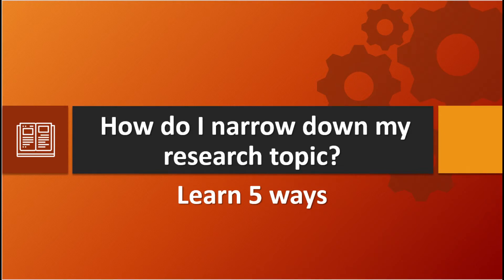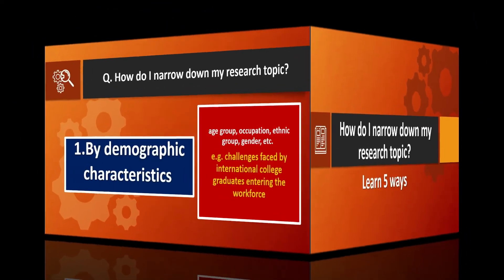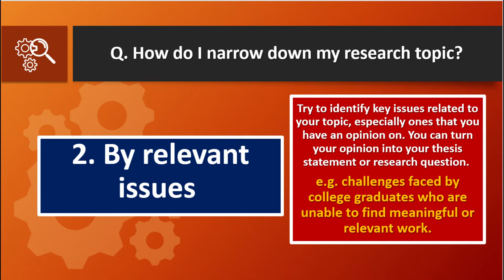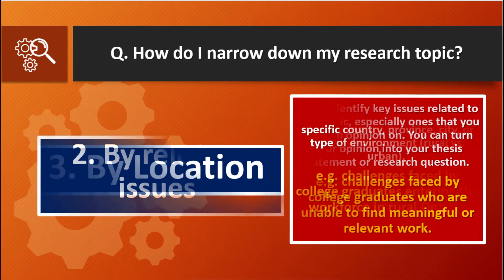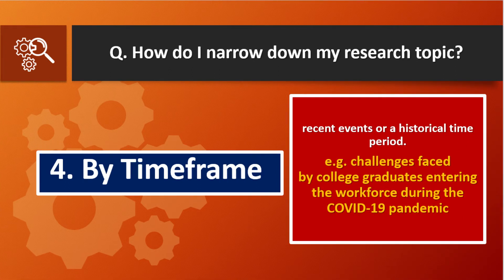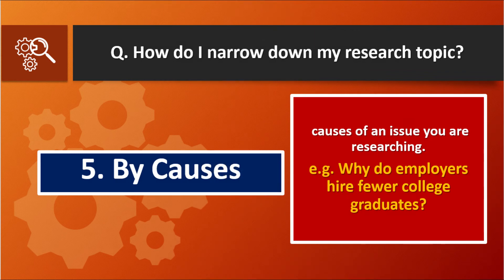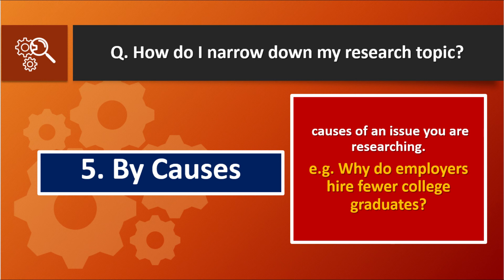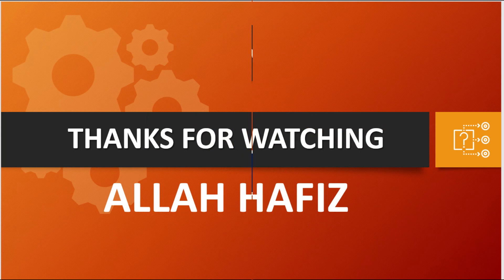Five Steps to Narrow Your Research Topic | Make your research topic acceptable in first attempt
how to narrow down a research topic examples
how to narrow down a research topic pdf
how to narrow down a research topic ppt
Transcript:
Once you have chosen a research topic, you will need to narrow it down into a research statement or question.
Here are some common ways you can narrow down a research topic:

By demographic characteristics

Narrow it down by age group, occupation, ethnic group, gender, etc.

e.g. challenges faced by international college graduates entering the workforce

By relevant issues

Try to identify key issues related to your topic, especially ones that you have an opinion on. You can turn your opinion into your thesis statement or research question.

e.g. challenges faced by college graduates who are unable to find meaningful or relevant work

By location

Focus on a specific country, province, city, or type of environment (rural vs. urban).

e.g. challenges faced by college graduates entering the workforce in rural Ontario

By timeframe

Decide whether you want to study recent events or a historical time period. This will also help you decide how current the information you use must be.

e.g. challenges faced by college graduates entering the workforce during the COVID-19 pandemic

By causes

You can take the perspective of looking for causes of an issue you are researching.

e.g. Why do employers hire fewer college graduates?

When developing a research question, think about: Who, What, When, Where, Why, and How. The more of these you incorporate the more specific your research question will be.
bydemographic characteristics
►If you are having troubles with your research paper, I might have a solution for you.